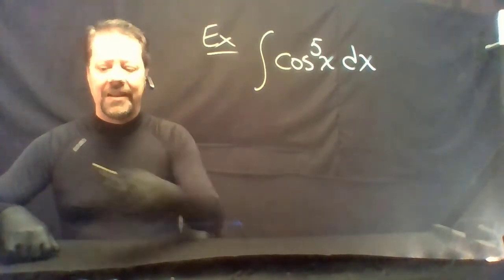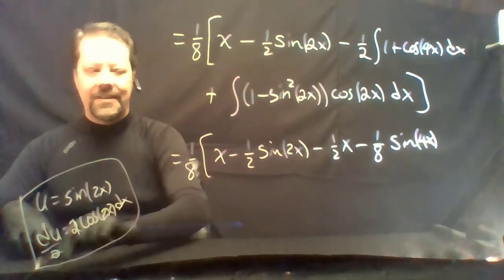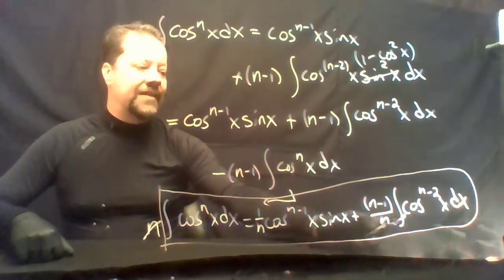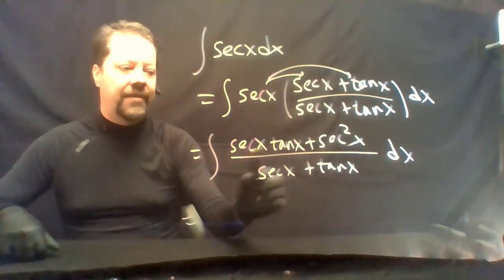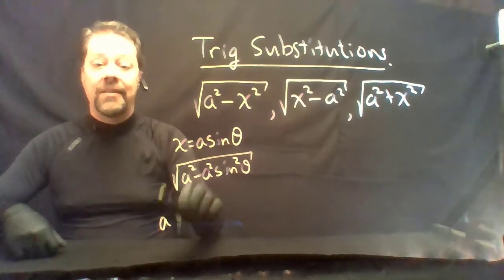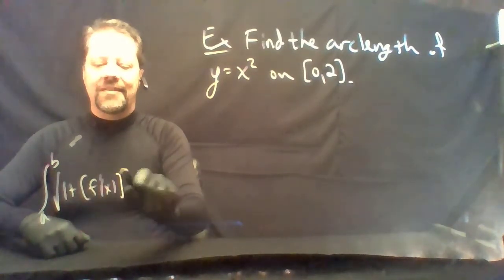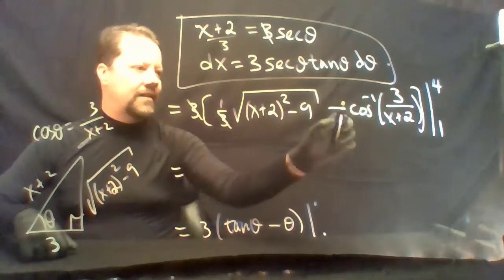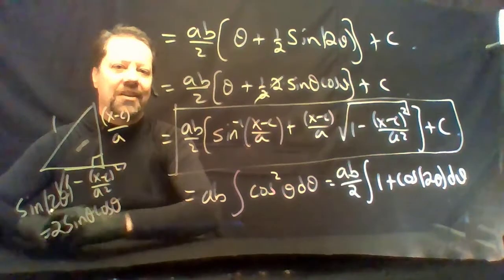Cal2Mod2Lect2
Integration of trigonometric functions. Trigonometric substitutions, or trig substitutions, trig subs.